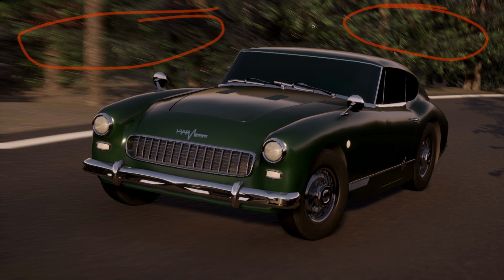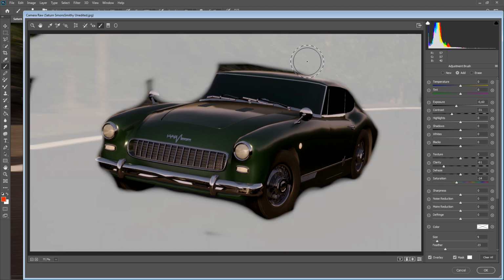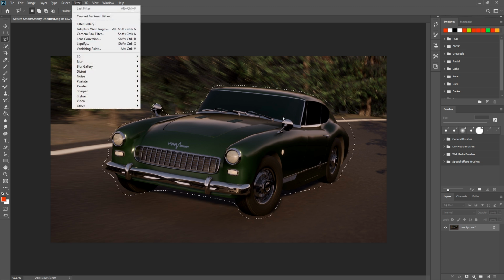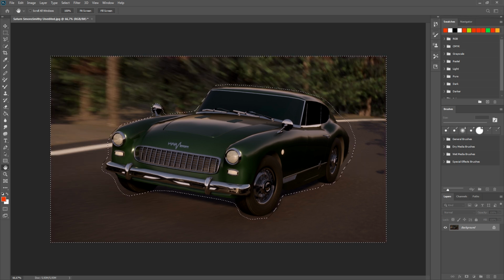Automation Design & Photo Competition: Saturn Ep02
In this let's play of the Automation Lite Campaign V3.7 we take on the challenge of making sports cars for masses as a Fruinian manufacturer, playing on insane difficulty. In parallel I'm running a design & photo competition for the cars made herein. Check out the competition forum thread to see the rules and how to participate: